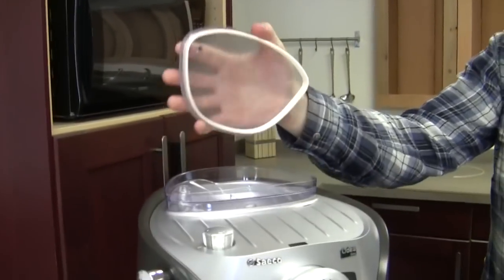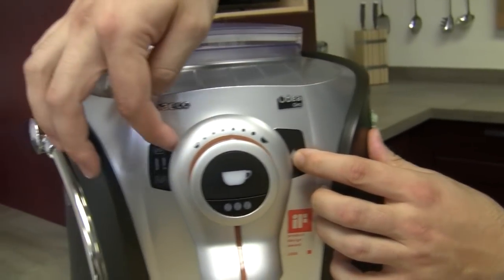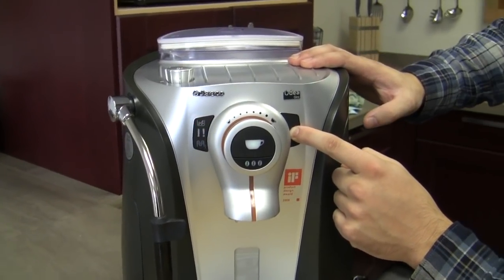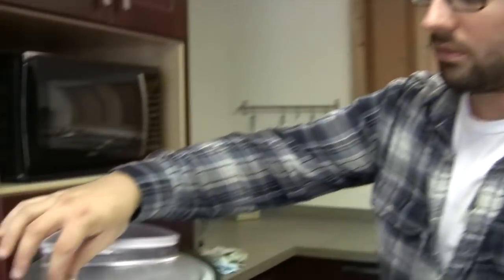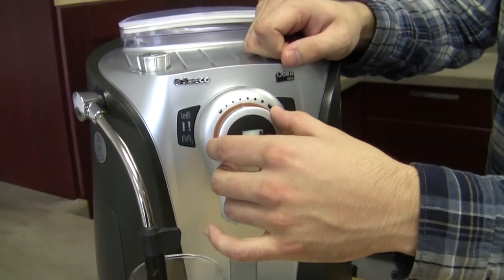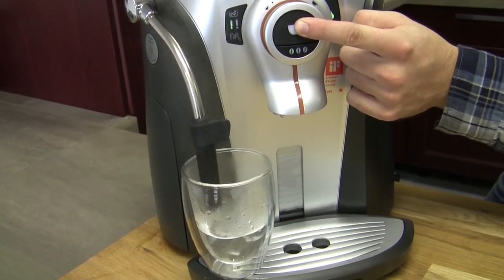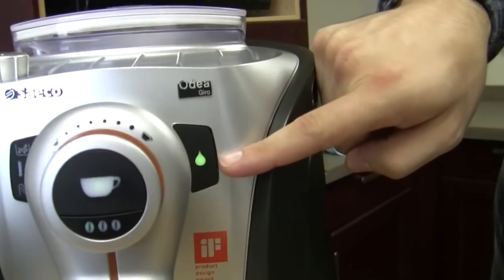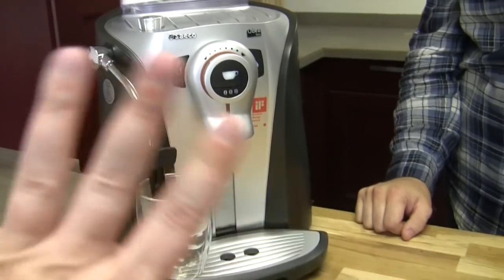SCG Tech Tip: Saeco Odea Series Test Mode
Is your Odea series superautomatic (Go, Giro, Giro Plus, etc.) acting up? Run through a quick diagnostic of each element of the machine to troubleshoot what might be occurring. In this video, Brendan shows us how to get into test mode and then navigate through it to test each of the espresso machine's functional components.